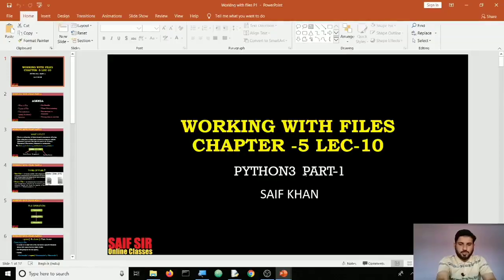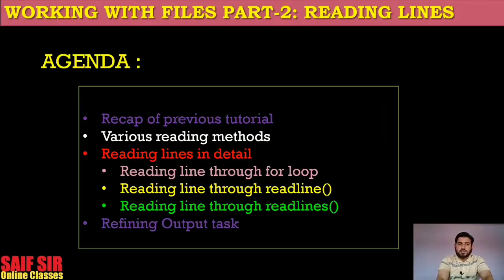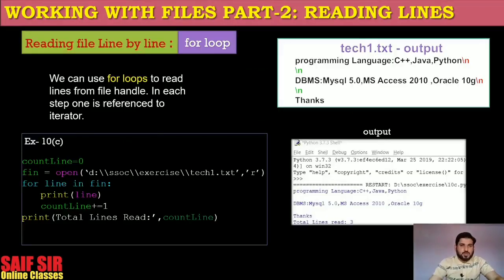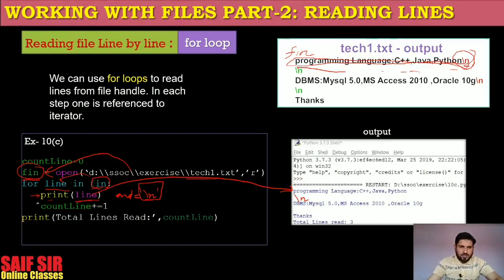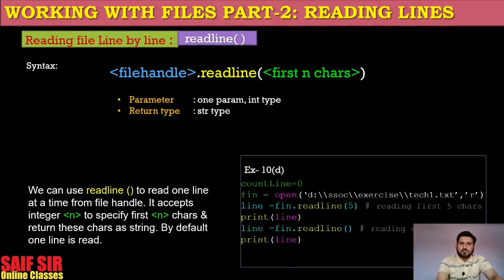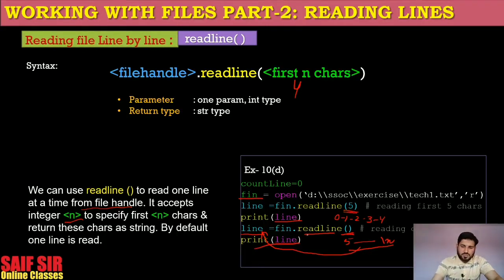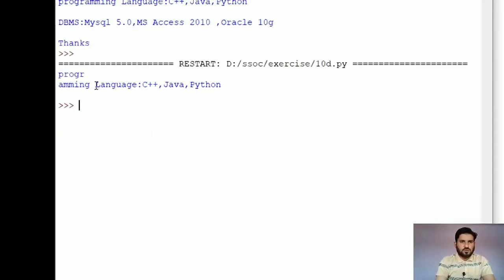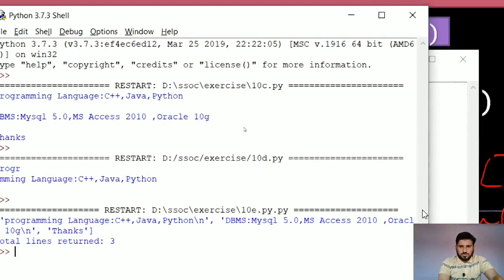Reading Lines of Text file| readline & readlines demo| Lec-10 Part-2 Reading Lines of Text file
Welcome to "Saif sir online classes"
I am your instructor Saif Khan & explaining how to read lines of text file and explaining working of readline() and readlines()."
This tutorial demonstrate how to how to read lines of text file
and explaining working of readline() and readlines() using demo programs
Timeline of Topics
S.N. Time  Topic
1 00:27  Recap of LEc-10 Part-1
2 02:10  Agenda of Tutorial
3 02:29  Reading Text line wise
4 03:04  Read operation hierarchy
5 03:23  Line wise reading using for loop
6 06:21  Demo program (10c.py)
7 07:02  readline() function
8 09:45  Demo program of readline() (10d.py)
9 10:22  readlines() function
10 11:15  Demo program of readlines() (10e.py)
11 11:59  Task for learners
OTHER VIDEOS OF CHANNEL
In this YouTube channel I am trying to provide Class XI XII computer Sc. subject ,Subject Code (083)
related videos prescribed by CBSE New Delhi based on new Syllabus Session 2019-20.